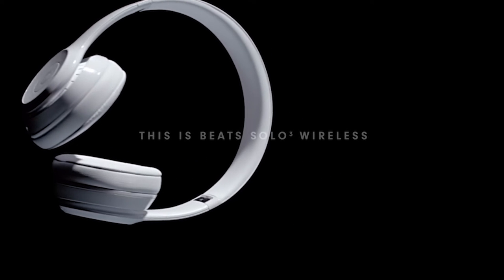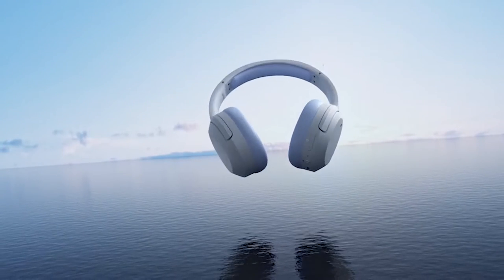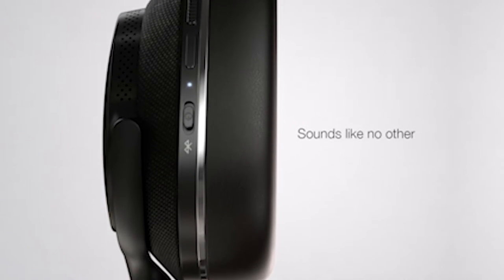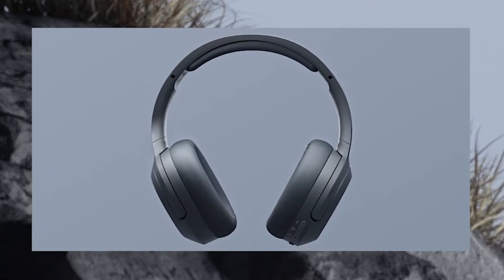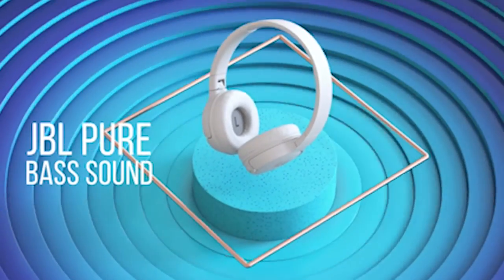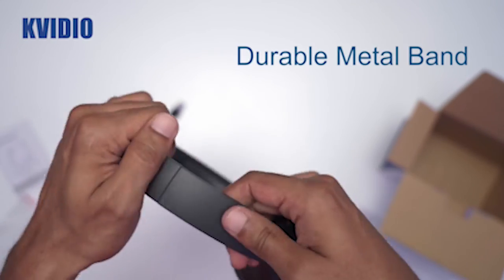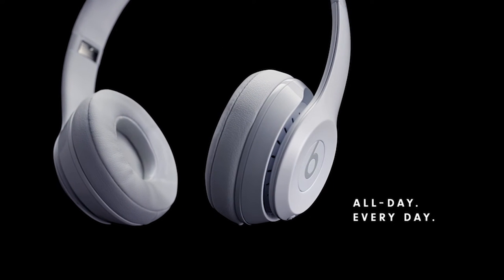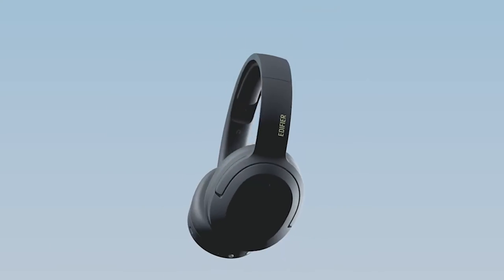Top 5 Best iPhone 15 Pro Max Headphones!✅🔥🔥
Welcome beautiful people, Let's talk about the 5 best iphone 15 pro max headphones 2024! I have made a list of the best iphone 15 pro max headphones which will help you decide which one to choose.

Quick Links:✔
   introduction 0:00

I have prepared this video guide for the best iphone 15 pro max headphones to give you the ins and outs to help you make the right choice. So let's get started.
Presenting the main 5 best iPhone 15 pro Max headphones! With regards to drenching yourself in sound, over ear headphones are the best approach. Planned considering audiophiles, these earphones offer a superior quality sound insight and great soundstages. assuming you're searching for the most ideal choices for your iPhone 15 pro Max, you've come to the perfect locations. Let's take a look at the best options that will elevate your listening experience.
One of the standout features of these bluetooth headphones is the all new active noise cancellation. Designed to block unwanted noise and ensure superior musicality, the headphones feature two adjustable external microphones that significantly enhance voice clarity, improving call quality for users.

AllCasesHere is a participant in the Amazon Services LLC and other affiliate Associates Program, an affiliate advertising program designed to provide a means for sites to earn advertising fees by advertising and linking to Amazon and other platforms. As an Associate, I earn from qualifying purchases.